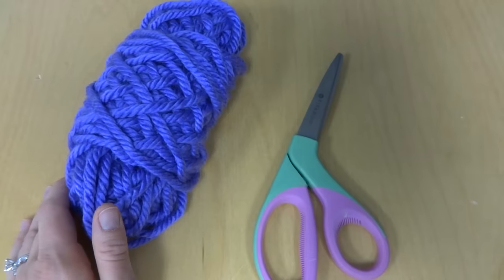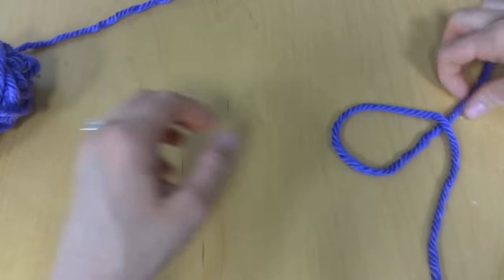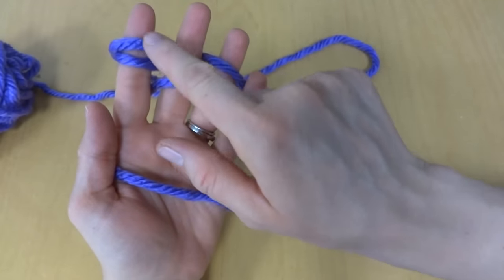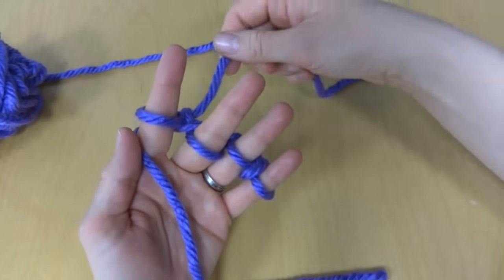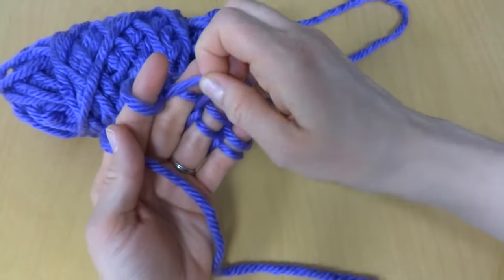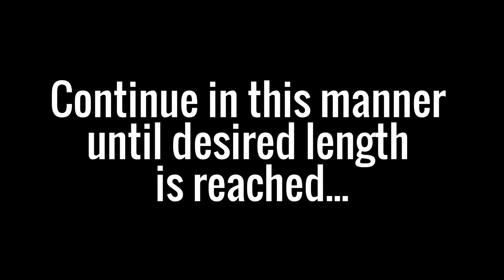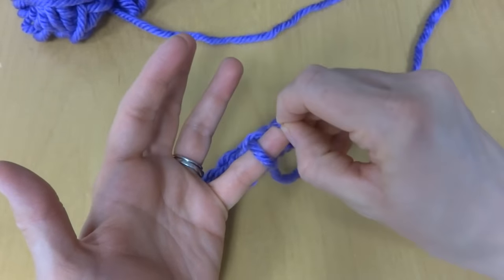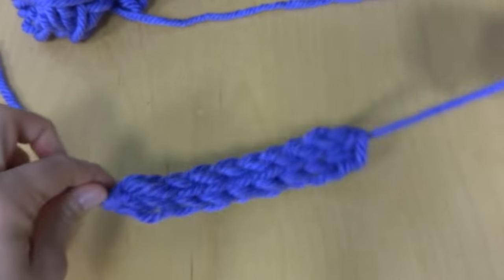Learn How To Finger Knit (Easy And Beginner Friendly!)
Finger knitting is a fun and easy to learn! If you have never tried it, here is a quick and simple tutorial that will get you started in no time flat.  This is especially great for kids because no hooks or needles are required, just your hands, yarn and scissors.  I used super bulky yarn for this tutorial, but skinnier yarn is OK for smaller hands.  Because your fingers become the loom, the size of your fingers will determine the size of the finished piece.  The result is a rope-like strand that can be used for lots of things including a belt, thin scarf, and so much more!

00:00 Introduction
00:22 Supplies
01:01 Getting Started (Cast On)
01:19 First Pass
02:44 Next Pass And Beyond
04:33 Continue Until Desired Length
04:47 Finishing (Bind Off)
06:48 Weaving Ends